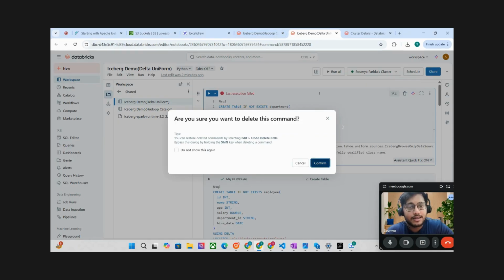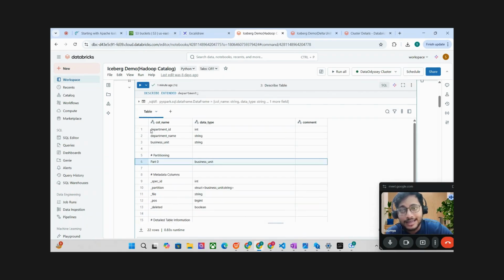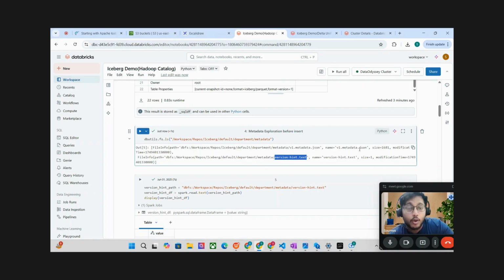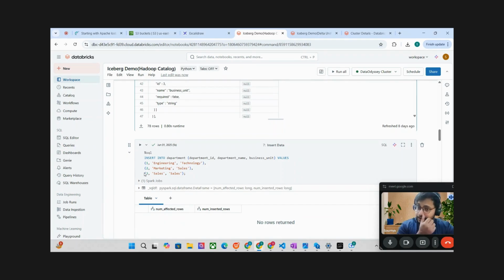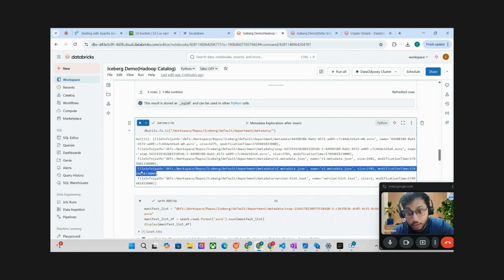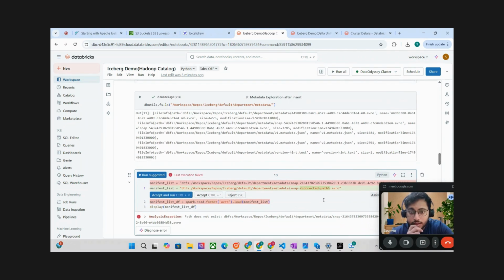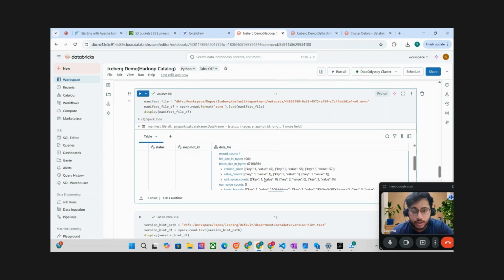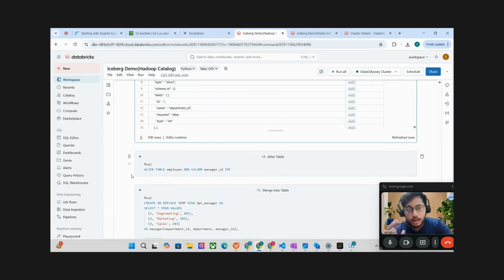Apache Iceberg Tables on Databricks | Praticals of Apache Iceberg ( Part 2)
In Part 2 of the Practicals of Apache Iceberg series, we dive into a hands-on demo of creating native Iceberg tables in Databricks — no Delta layer, just pure Iceberg.

🔍 What you’ll learn:

1. How to create a table using Apache Iceberg?

2. What metadata files get written (like manifest, snapshot, and metadata.json)

3. Where the data and metadata physically reside in your cloud storage?

This is the behind-the-scenes look that every data engineer needs to confidently use Iceberg in production environments.